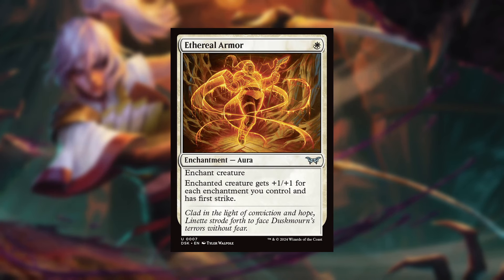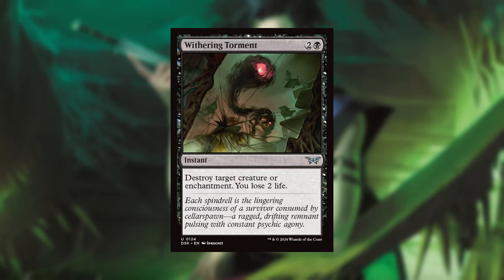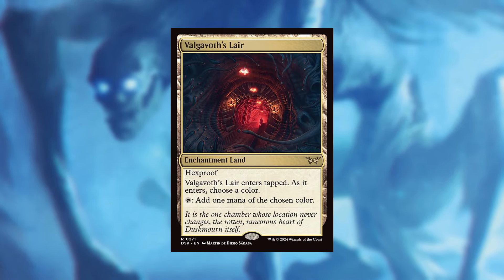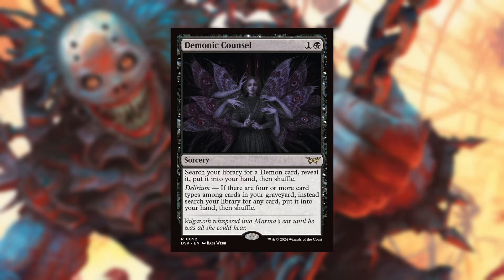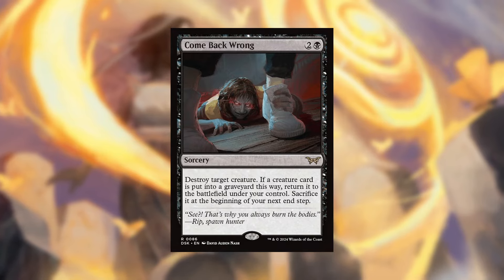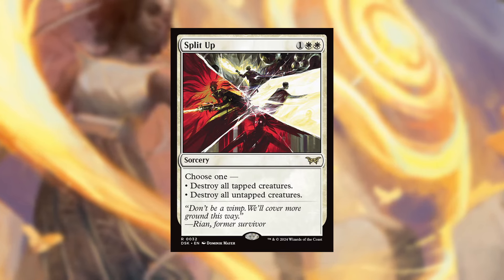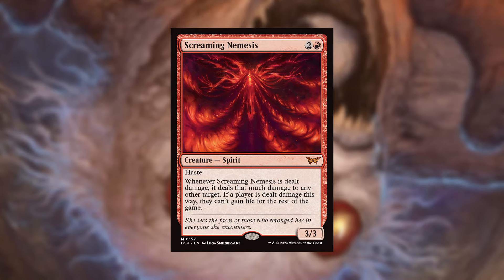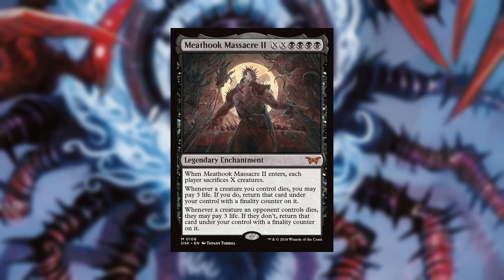The Best Commander Singles from Duskmourn | Magic: The Gathering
My Channel

Looking to upgrade your Commander decks with the latest cards from Magic: The Gathering newest set Duskmourn? We've got you covered! In this video, I give you my take on what some of the must-have cards that are perfect for the Commander format. Whether you're a seasoned player or just starting your EDH/Commander journey, these cards will elevate your strategy and give you the edge at the table!

We’ll cover everything from powerful new commanders, game-changing staples, and unique tech for your specific archetypes. Whether you're into aggro, control, combo, or something in between, there’s something in this set for everyone!

👑 Highlights:
- Essential staples for any deck.
- Unique cards for specific decks.
- Hidden gems you don’t want to miss.

0:00 intro
0:11 The Uncommon's
2:07 The Rare Cards
5:48 The Mythic Rares
8:01 Honorable Mentions
8:56 Thats a wrap